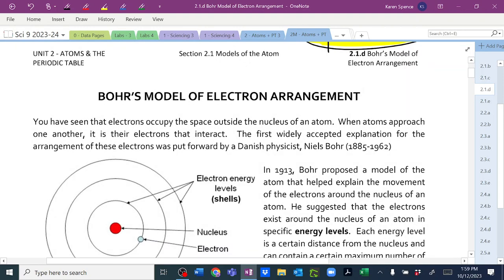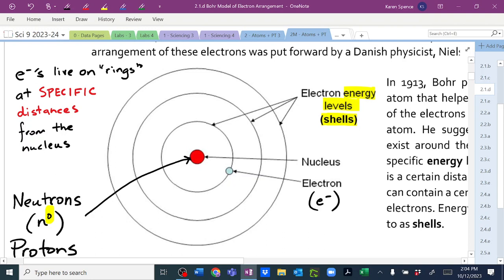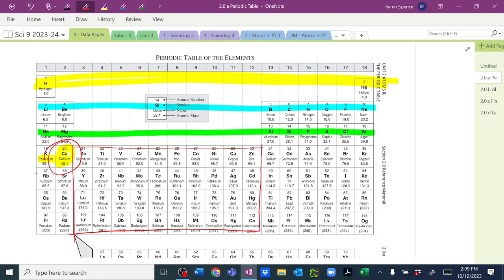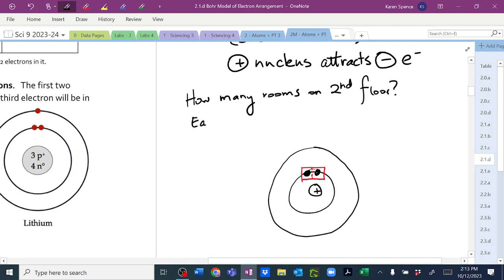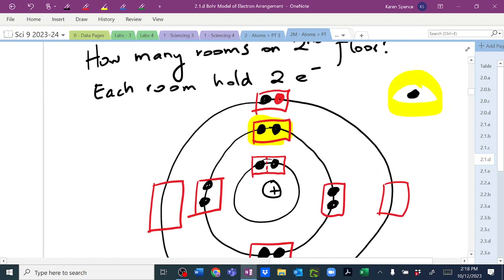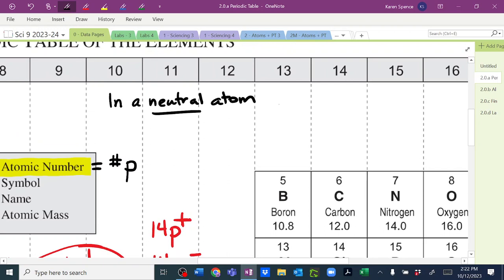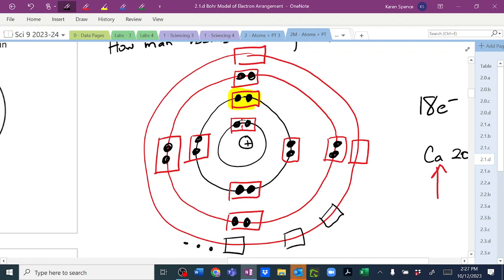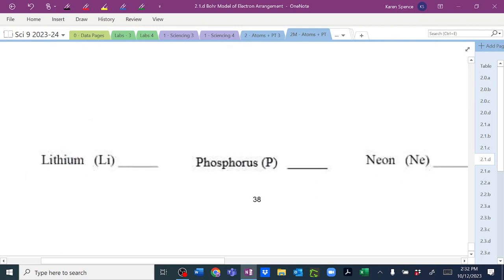2023-10-12 Bohr Model of Atom